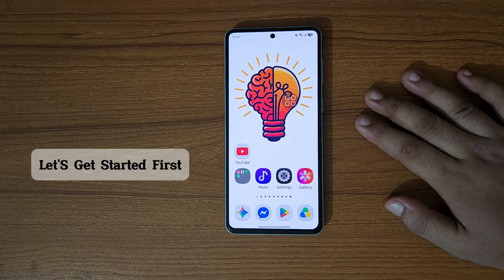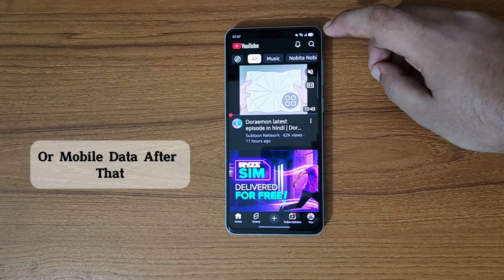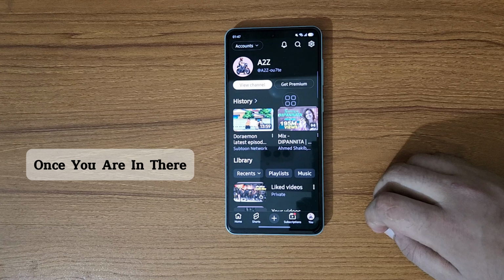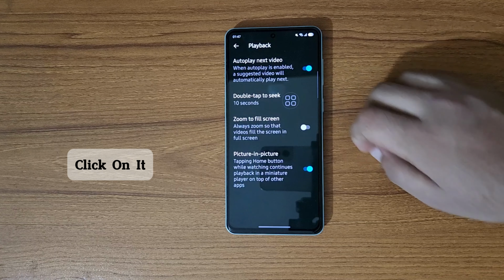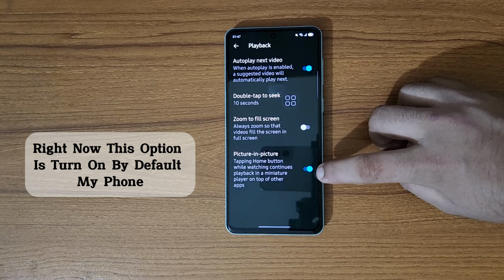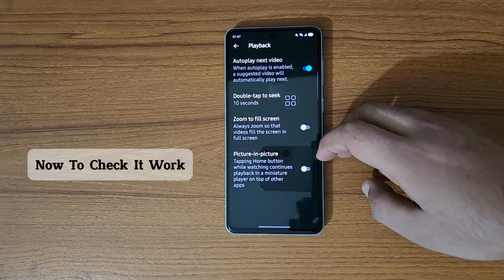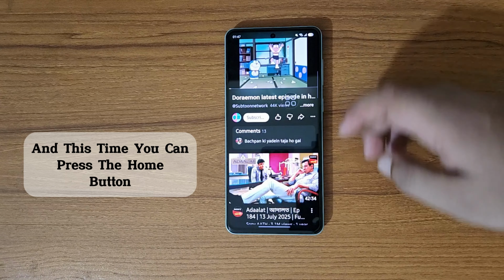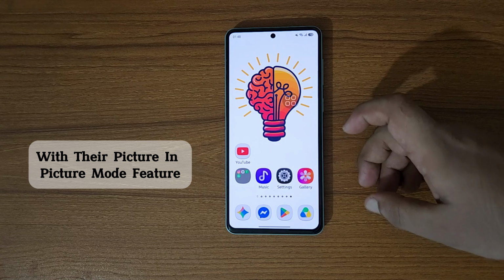Turn OFF Picture in Picture on YouTube (Step-by-Step)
Learn how to turn off Picture in Picture on YouTube with this quick step-by-step tutorial. Disable YouTube PiP mode on Android and enjoy a cleaner viewing experience without floating videos.